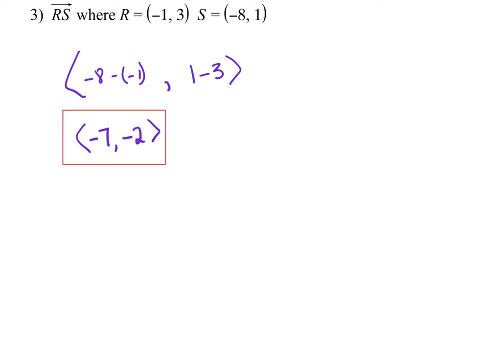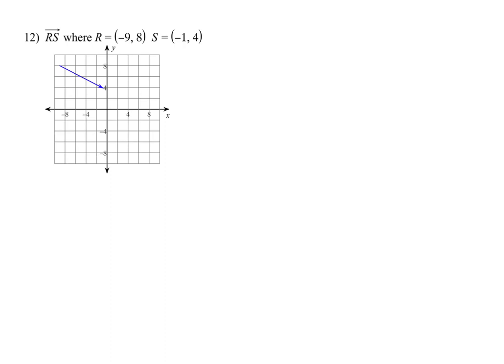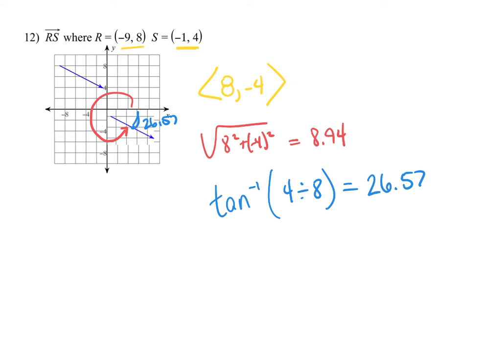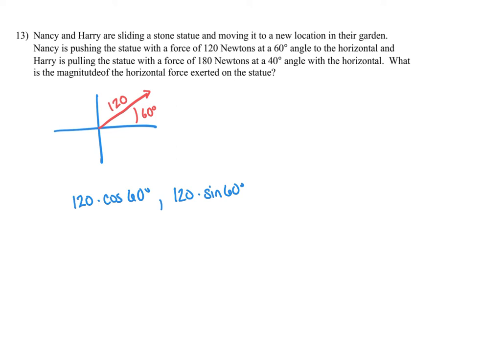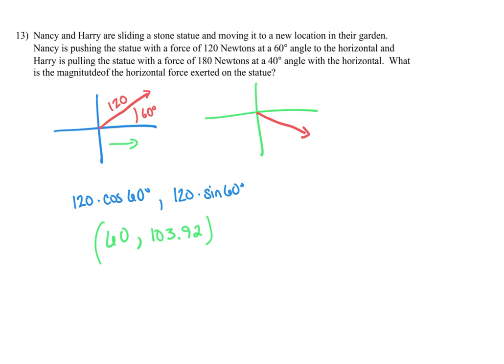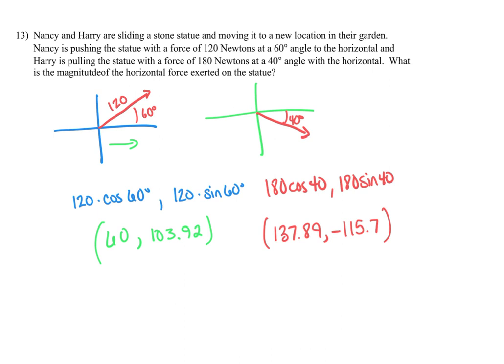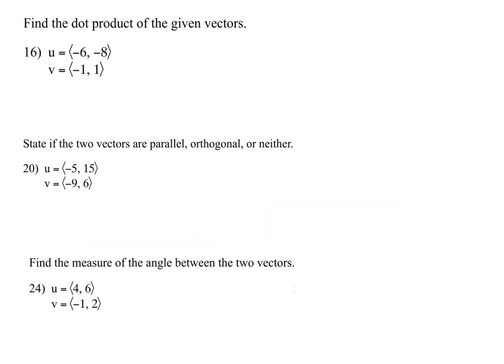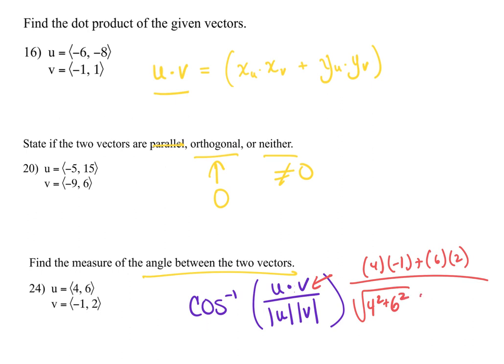Preacal Ch 8 review